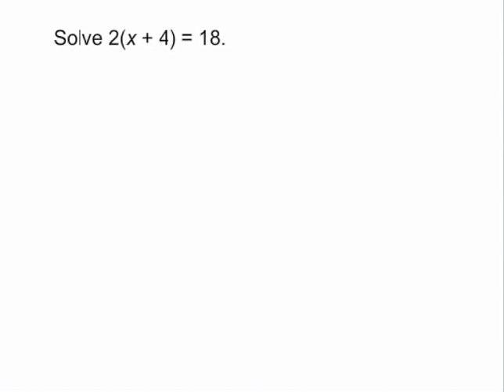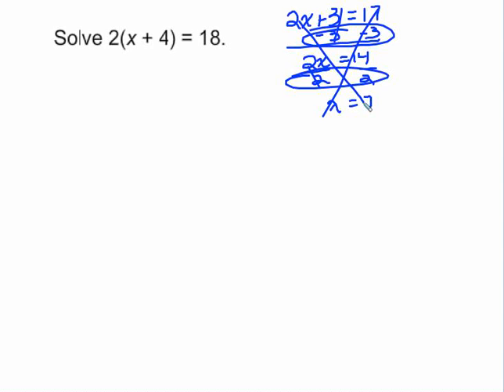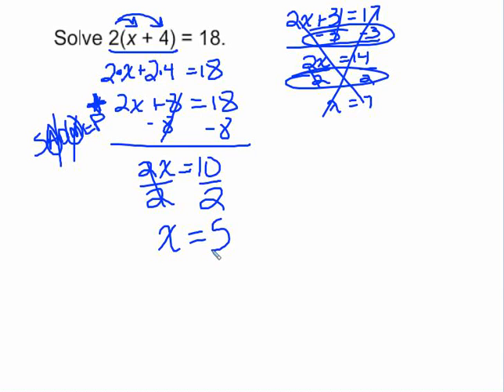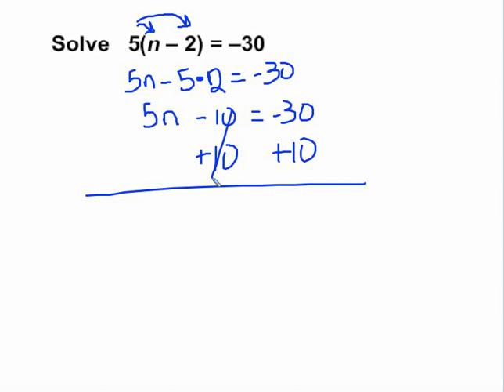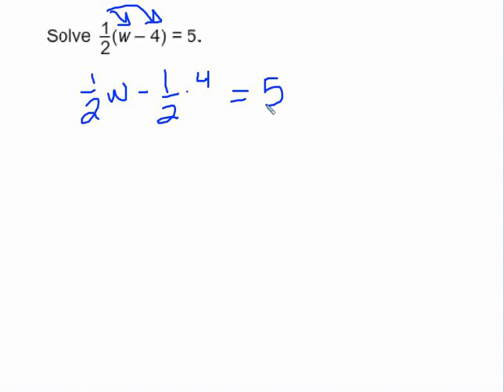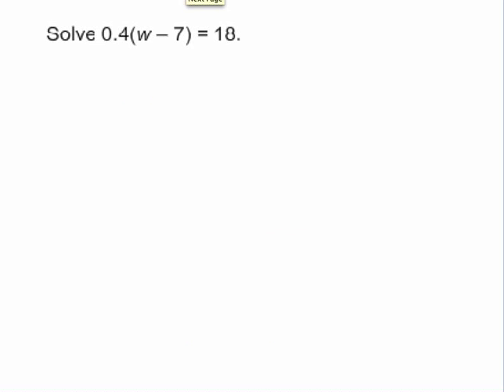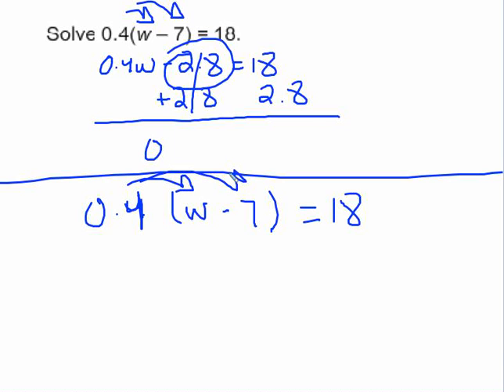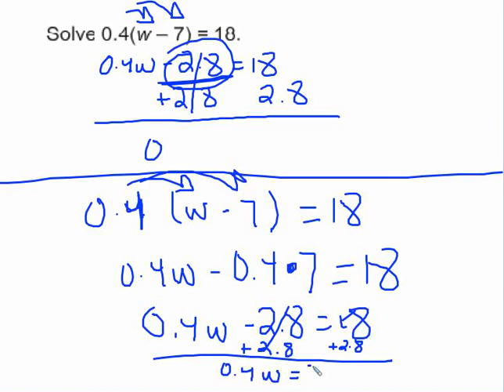6.5 More "Two Step" Equations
In this video, students will apply their knowledge of the distributive property to solve more "two step" equations.